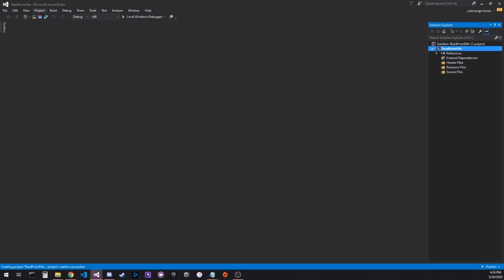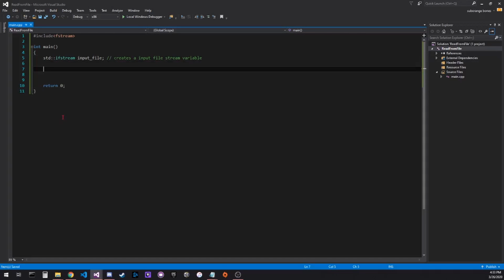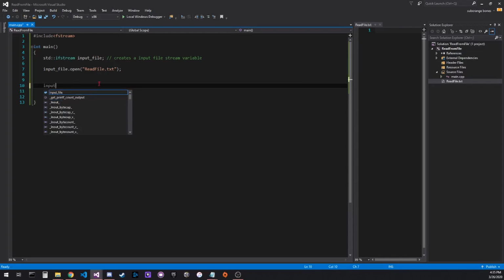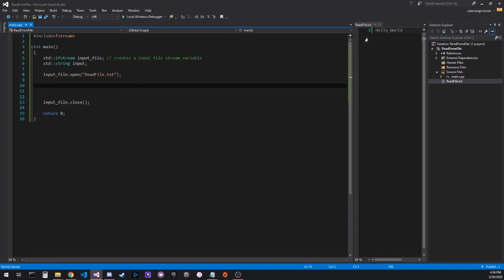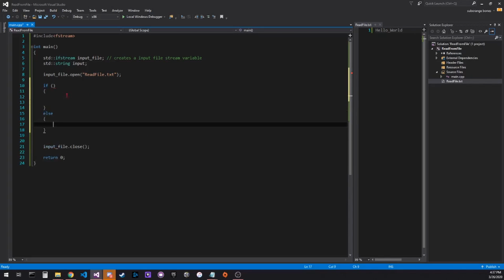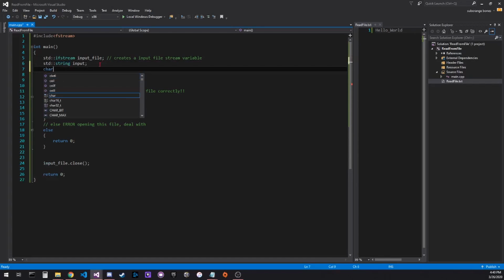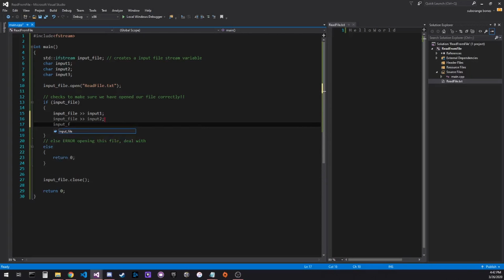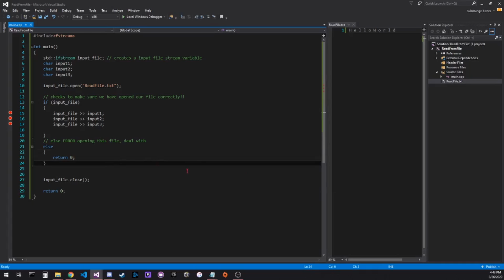C++ Reading Files [1]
Sweet and Simple video about reading from a file in C++. Hope this helps :) Part 1 of files mini series.
Using Visual Studio 2015.